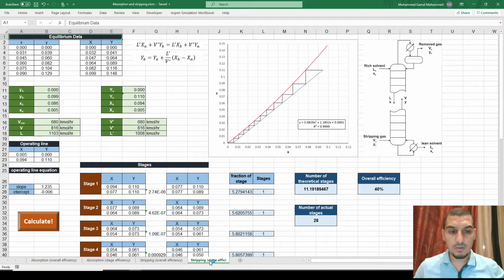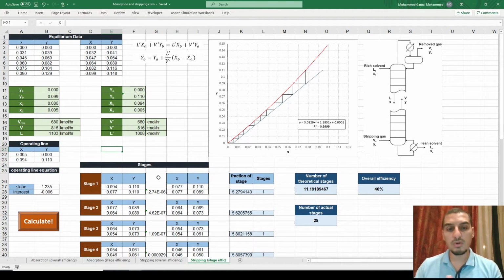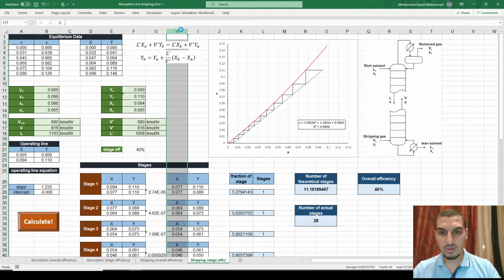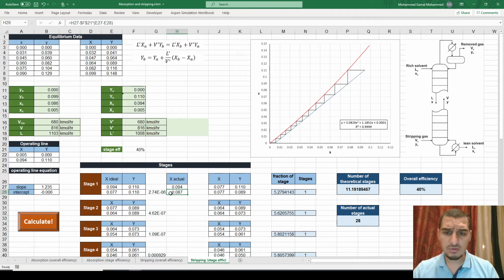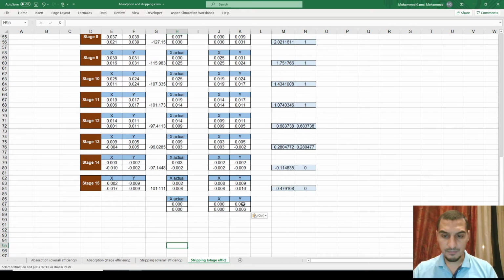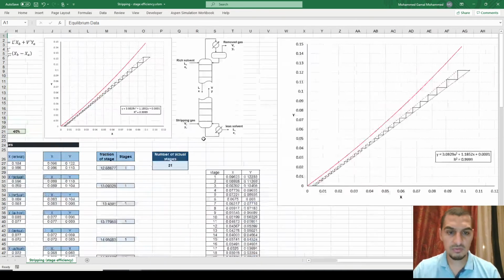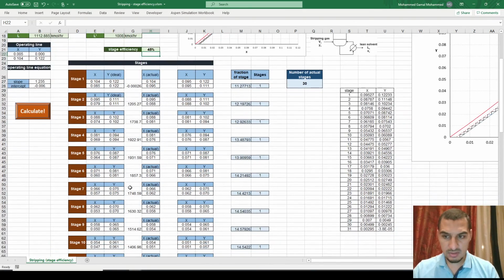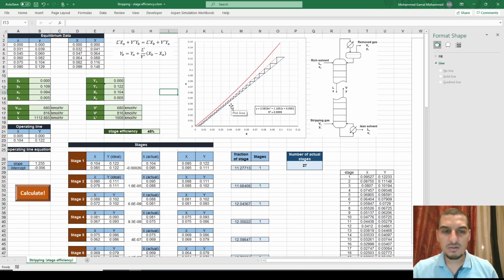Excel for Chemical Engineers | 77 | Stripping - 3 - Stage efficiency